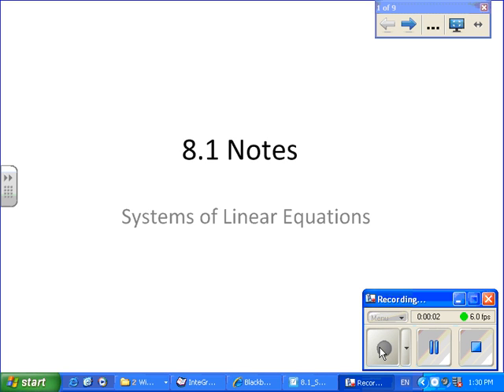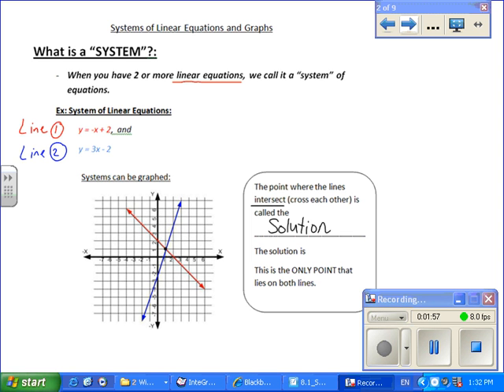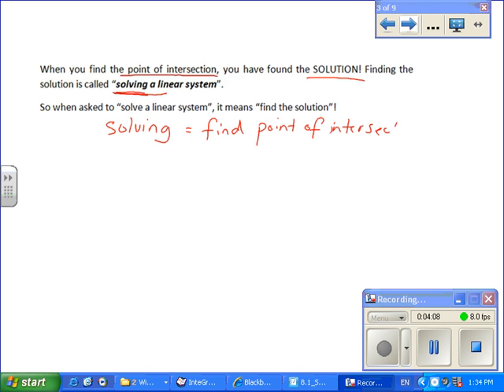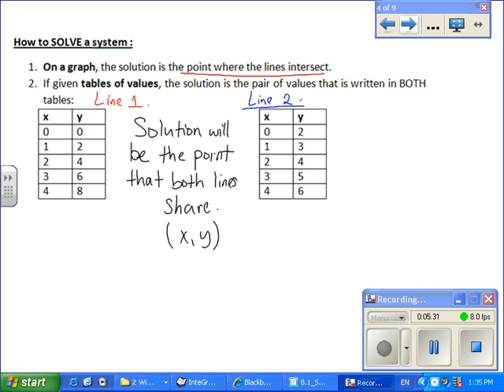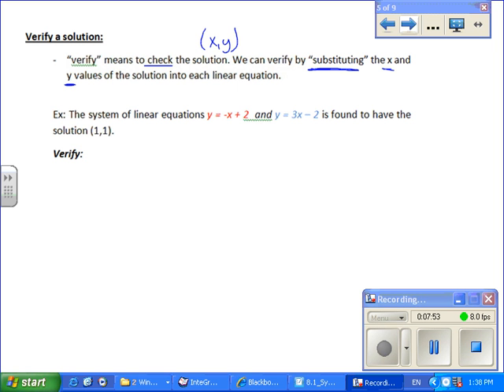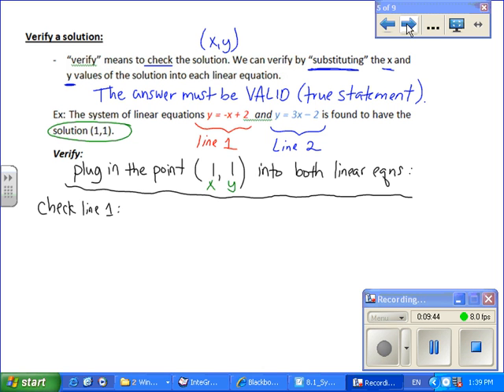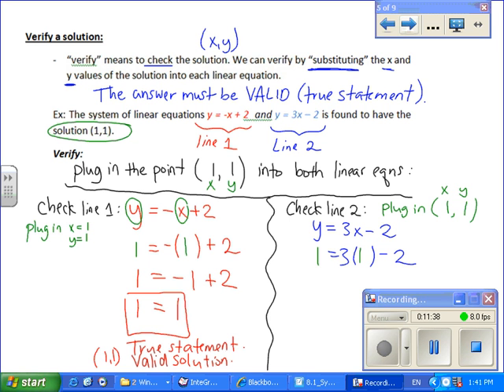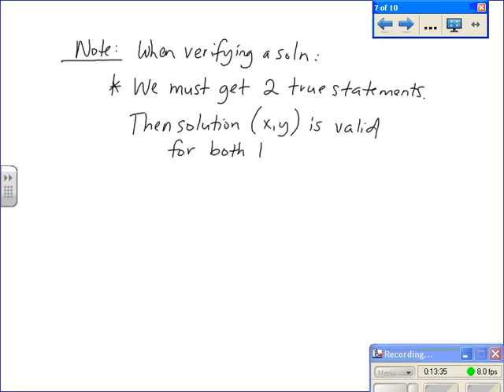Math 10: 8.1_Graphing Systems Part 1